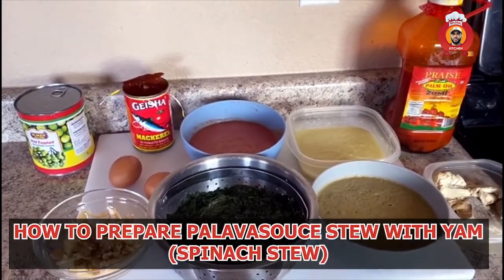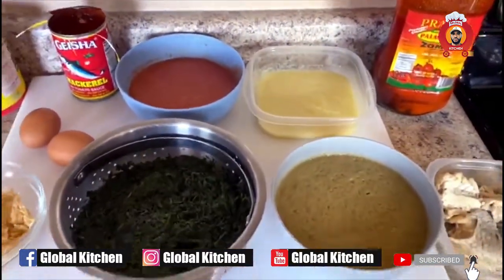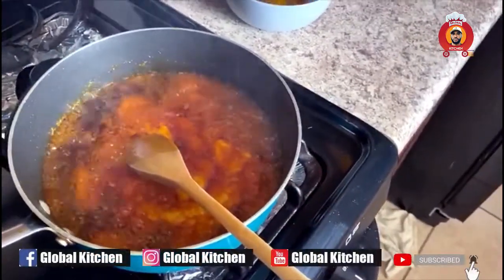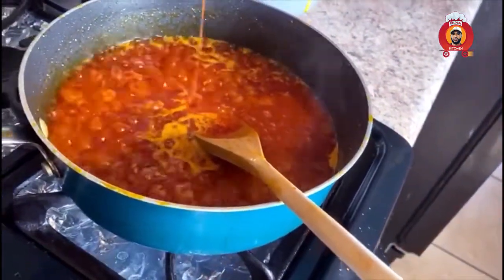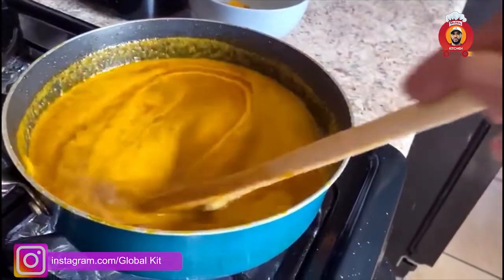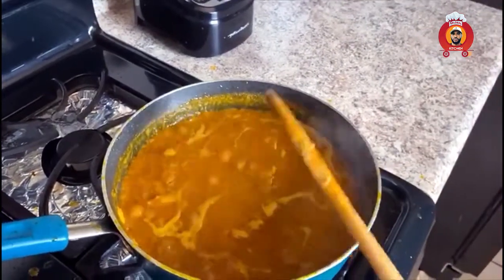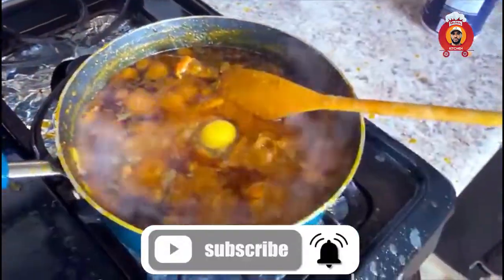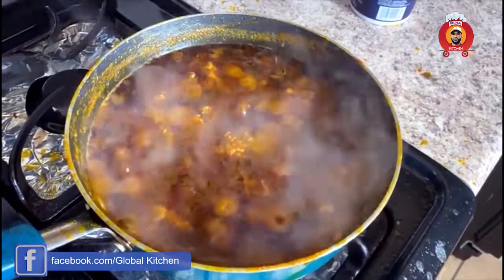HOW TO MAKE THE BEST TASTING SPINACH STEW | EGG PLANT | PALAVA SAUCE | KONTOMERE STEW-GLOBAL KITCHEN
I hoped you enjoyed!!!